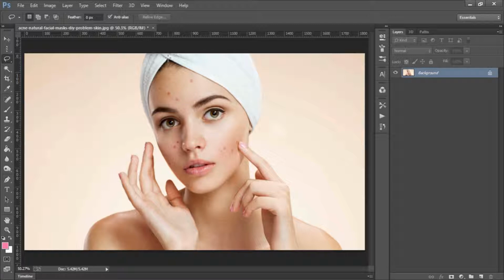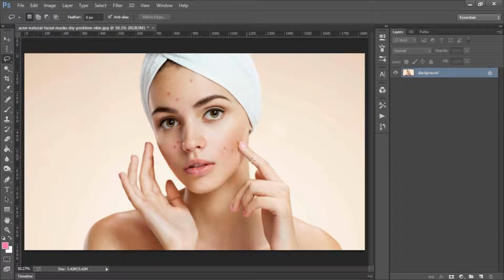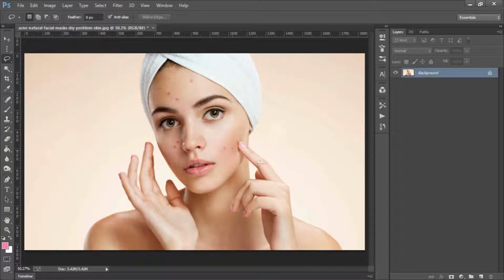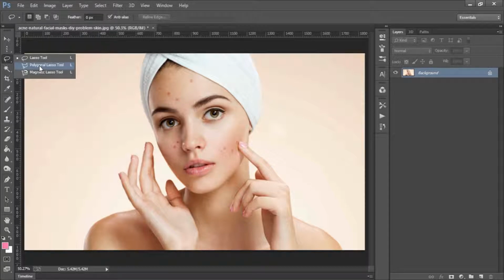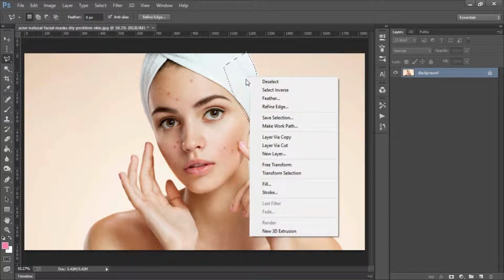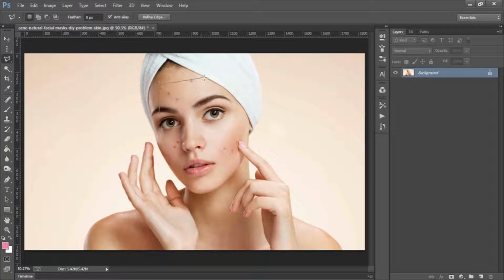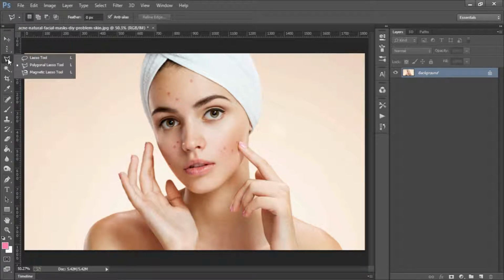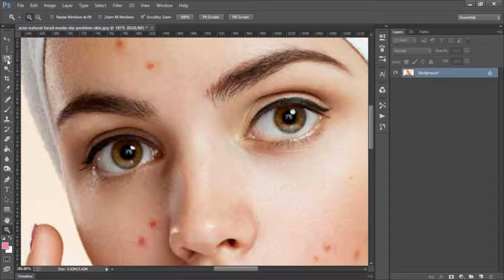Photoshop Tutorial | How to use the Lasso tool in Adobe Photoshop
In this tutorial, you'laahave a quick review of all the lasso tools as well as their functions and how to use them.

Course 1 Lesson 9_Tools in Adobe Photoshop - Paint Bucket and Gradient tool, Blur, Sharpen and Smudge tool

Course 1 Lesson 10_Tools in Adobe Photoshop - Dodge, Burn, Sponge tool, Pen, Text, Direct move tool